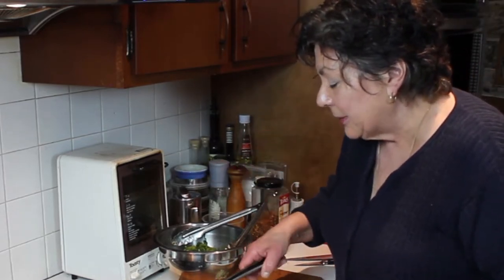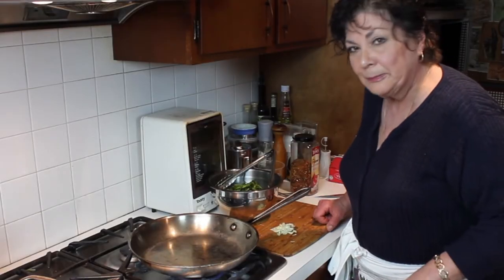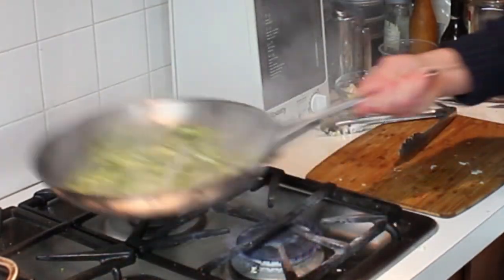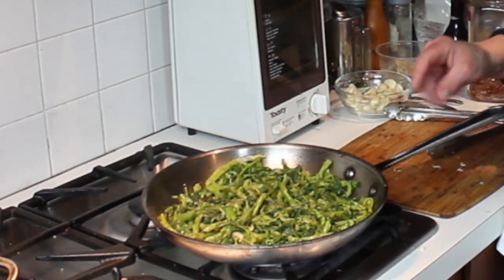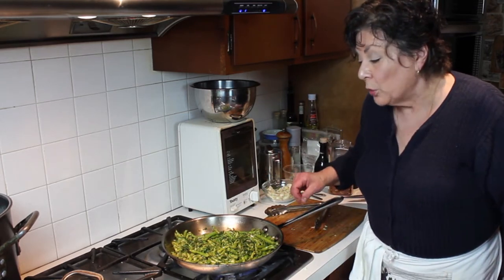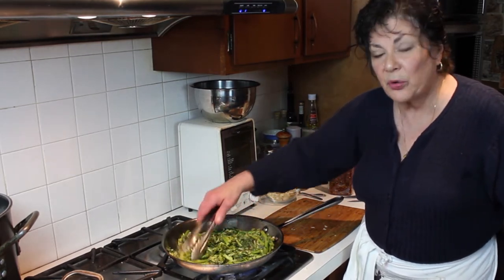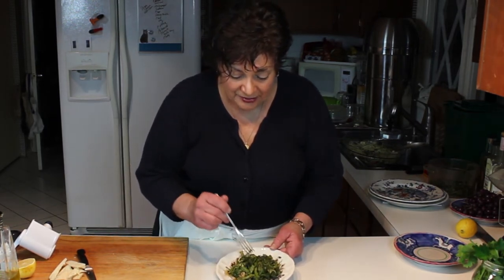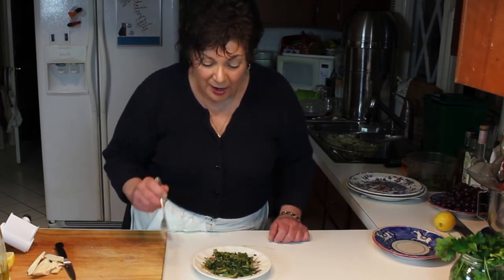Rapini AKA Broccoli Rabe with Garlic and Lemon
A true classic Italian Vegetable, packed with vitamins and minerals and easy to prepare.  Be sure to buy a bit extra as it cooks down, sort of like spinach!  Add a squeeze of Lemon just before serving.  Hot or cold, this is a vegetable that should be a staple in your culinary repertoire!
As it is sometimes hard to find, consider growing some in your garden.  Perfect for a late spring or fall harvest.

You need:
1 or 2 Bunches Broccoli Rabe/Rapini
Extra Virgin Olive Oil
Fresh Garlic
Fresh Lemon
Buon Appetito!